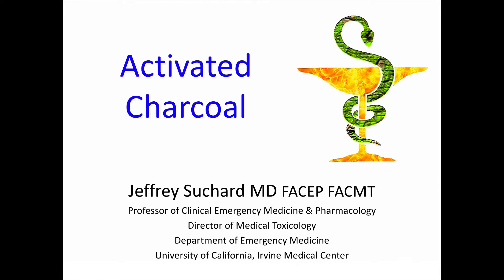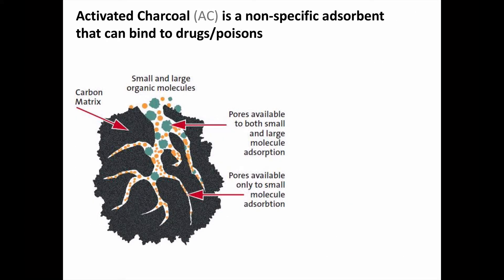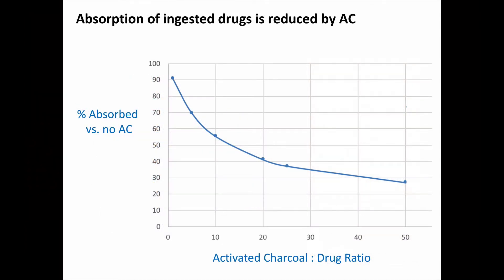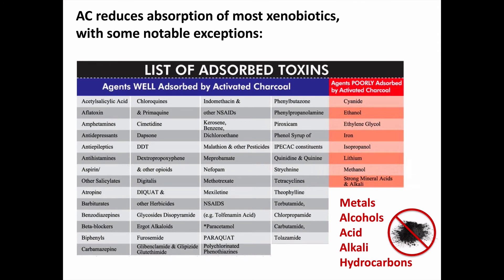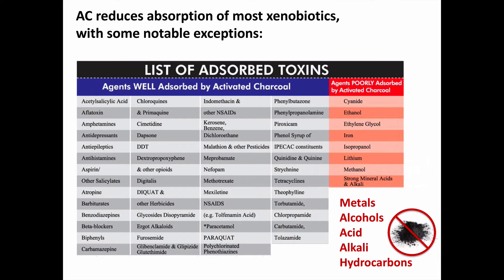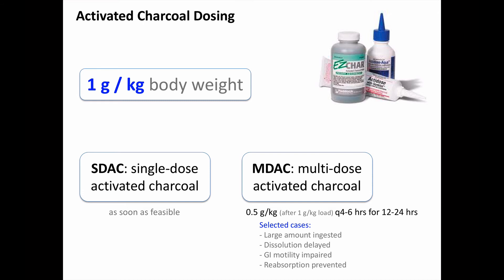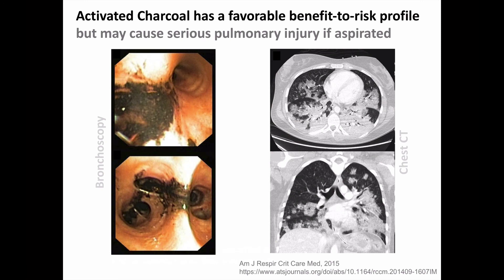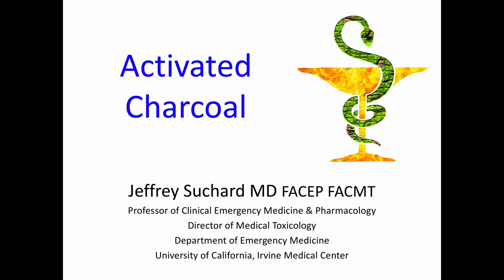Activated Charcoal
Clinical Toxicology video for Health Science students